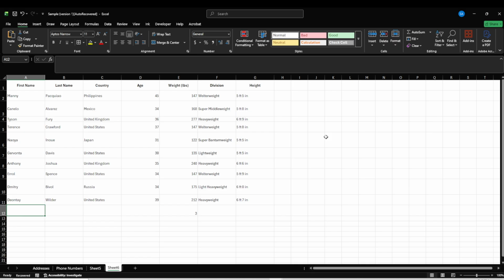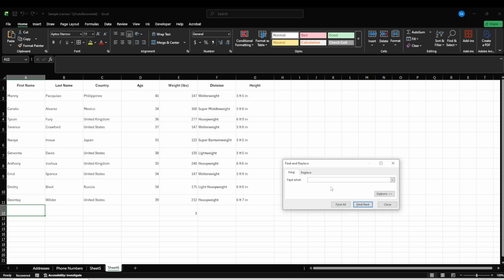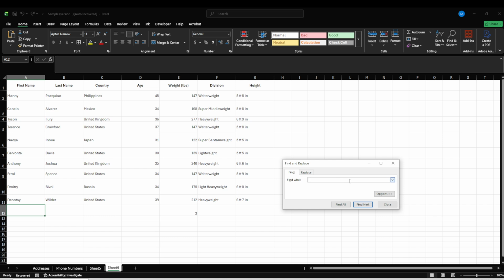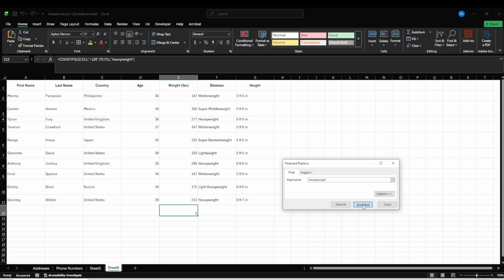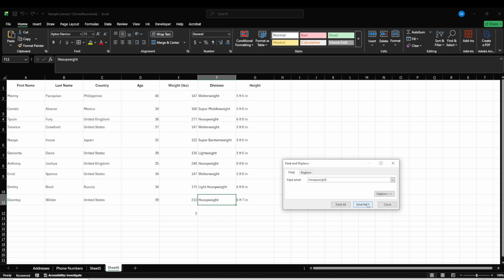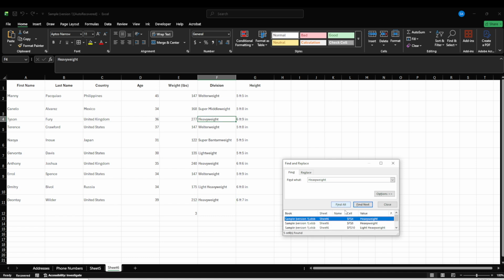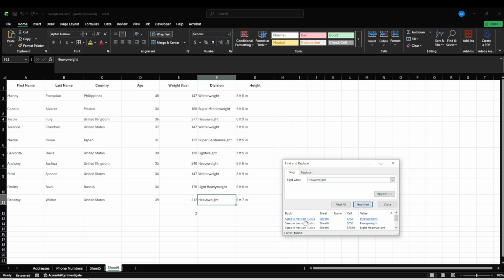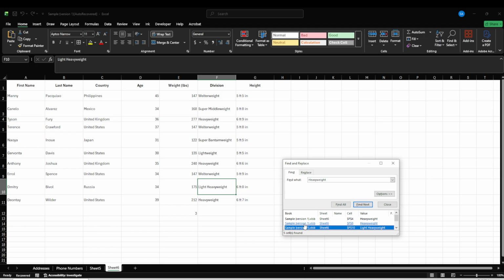How To Do A Search On An Excel Spreadsheet Microsoft Excel Help [2026 Guide]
This video offers a comprehensive "excel tutorial" for those looking to master "microsoft excel". Learn essential "excel basics" and discover various "excel tips" to enhance your productivity. This guide is perfect for "excel for beginners" aiming to improve their spreadsheet skills.